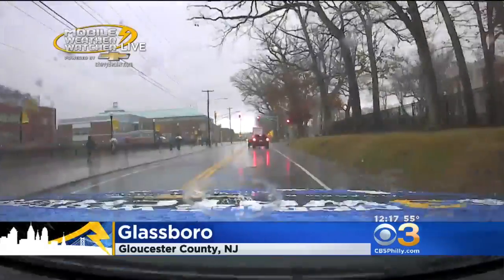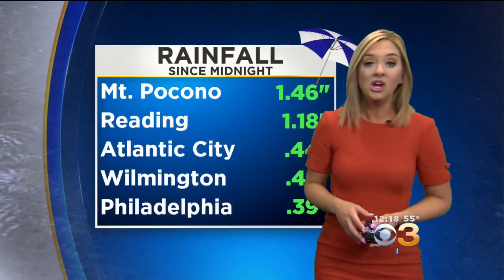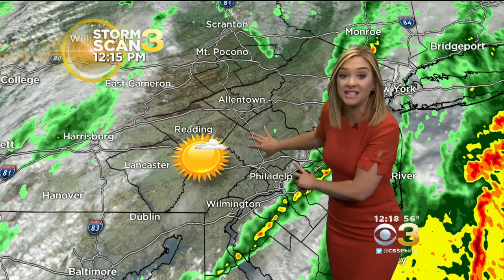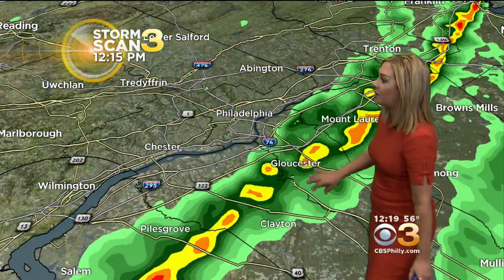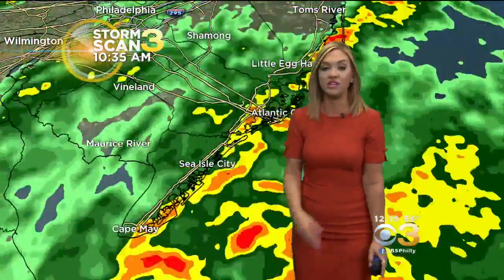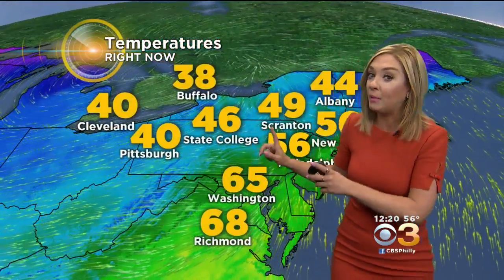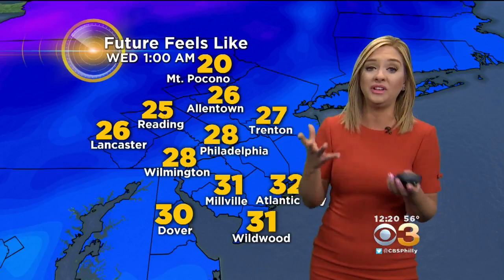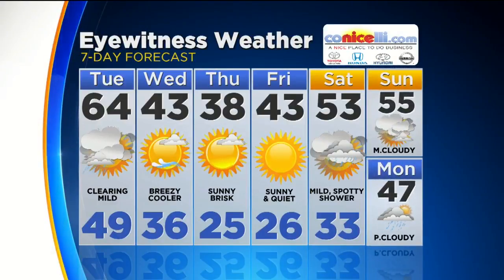Wednesday's Noon Weather Forecast - Don't Put The Umbrellas Away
CBS3's Lauren Casey reports.